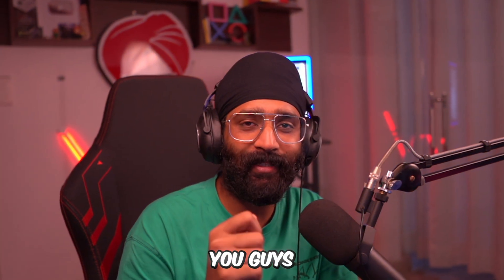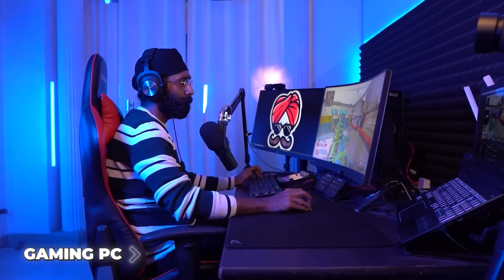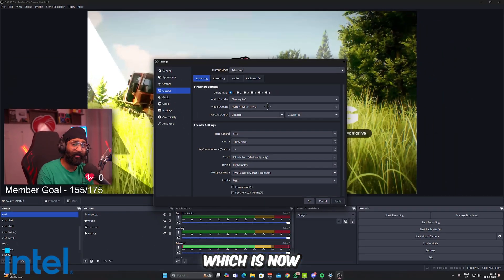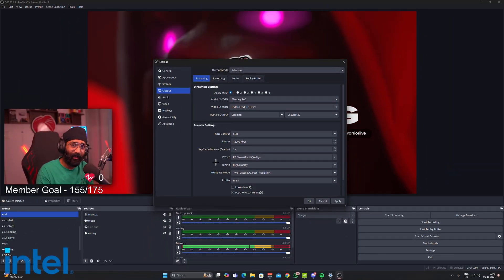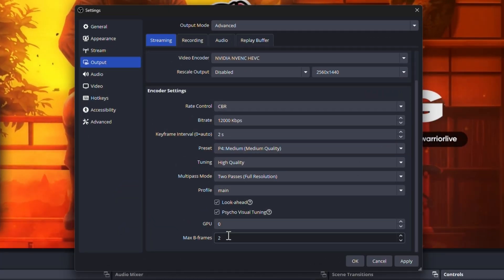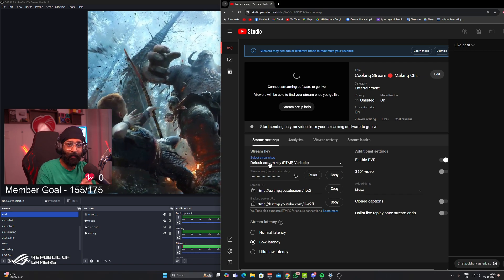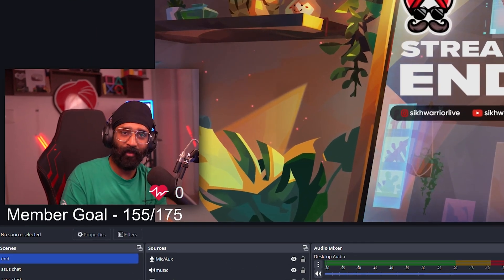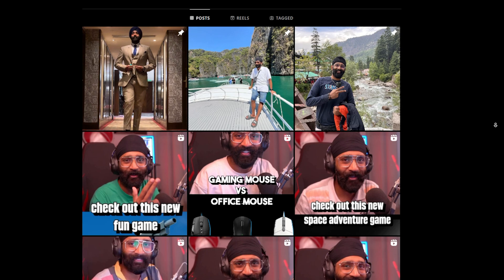Best YouTube Live Stream Settings for 2024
SikhWarrior shares the best OBS livestream settings for 2024 in a clear and easy-to-follow format. Perfect for all skill levels, he covers key elements like bitrate and resolution, helping you achieve top-notch stream quality. Go live with confidence!

🔰 F.A.Q & PC Specs

Thumbnail - Crabbzy
Editor - Jayshyper

🔰 Partners- Want to become a partner?